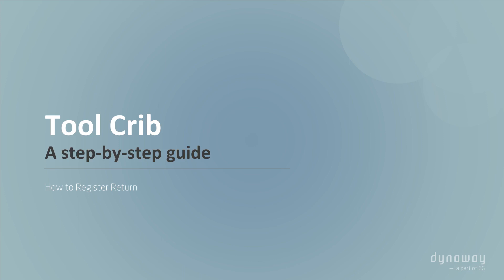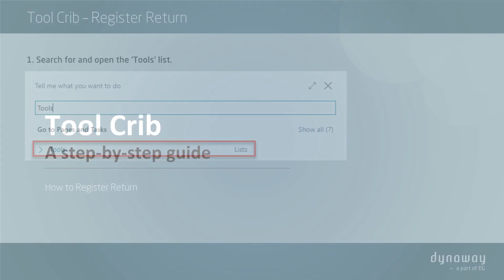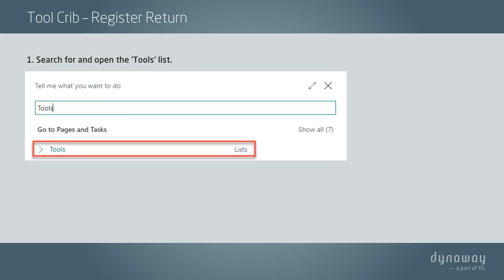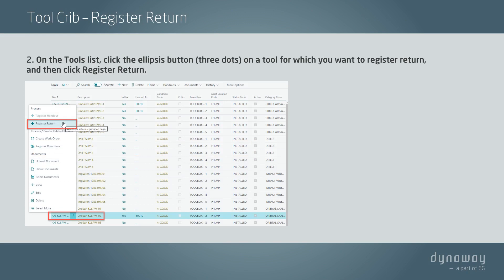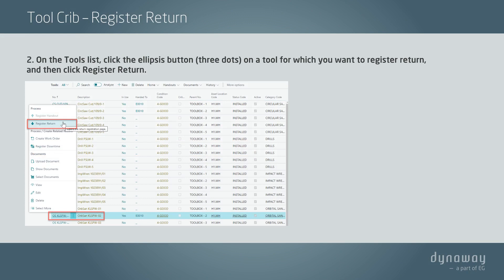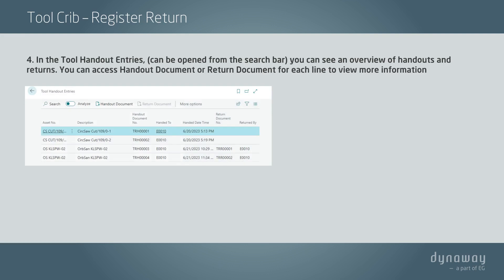Dynaway EAM for Business Central: Tool Crib - Register Return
Dynaway
Enterprise Asset Management solutions built into Microsoft ERPs
Alfred Nobels Vej 21
Aalborg 9220
Denmark